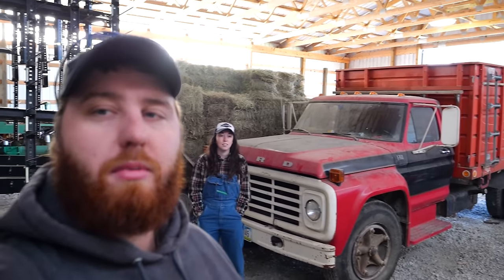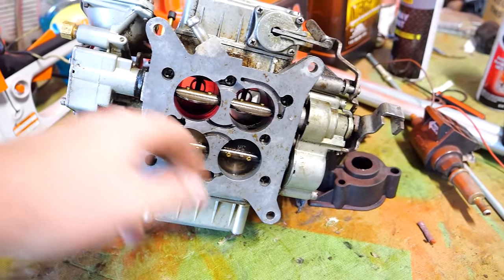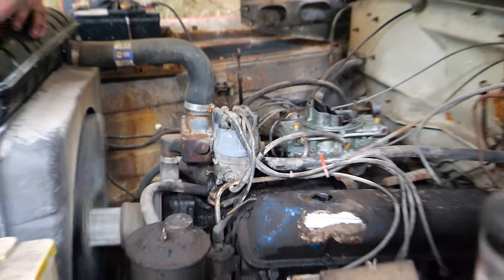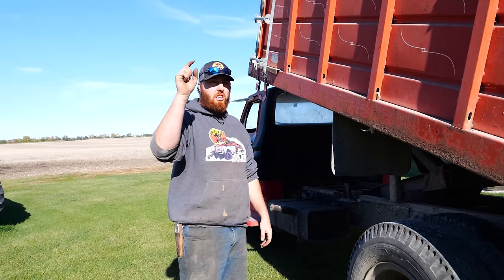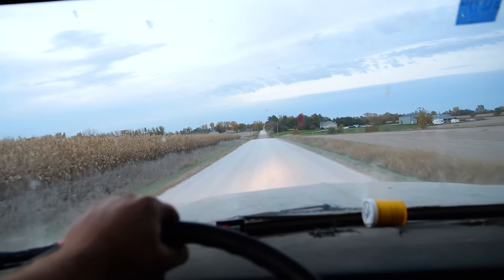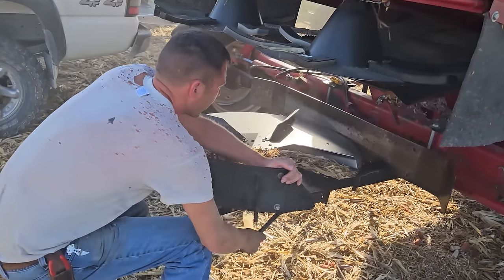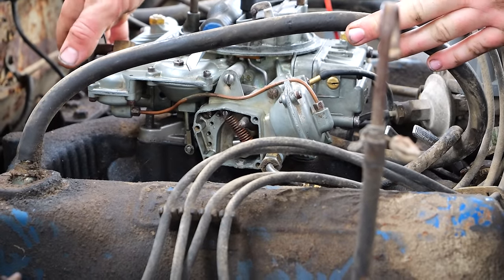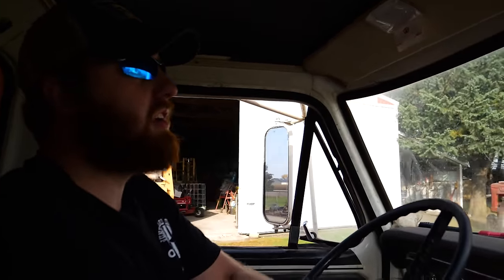Will this Old Grain Truck RUN & DRIVE in Time for HARVEST!?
Today we bring an old grain truck back to life!